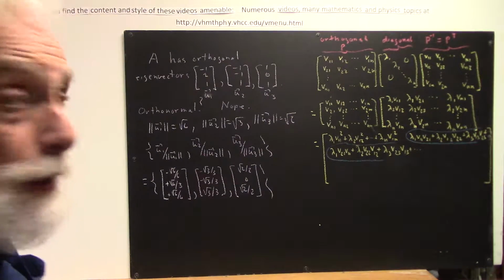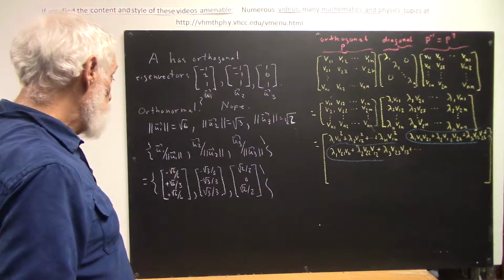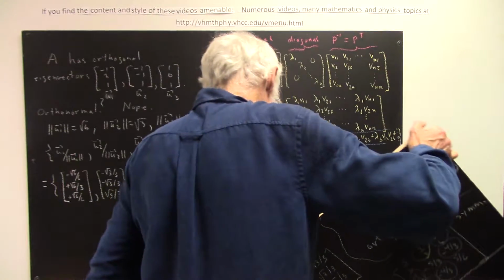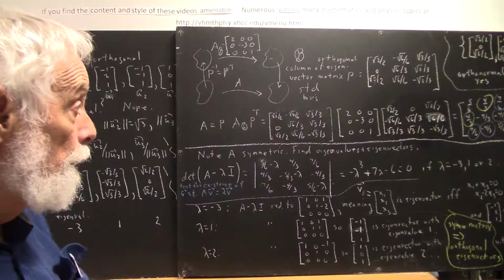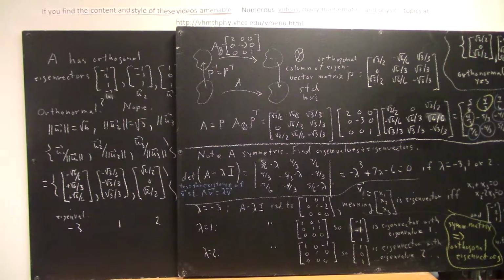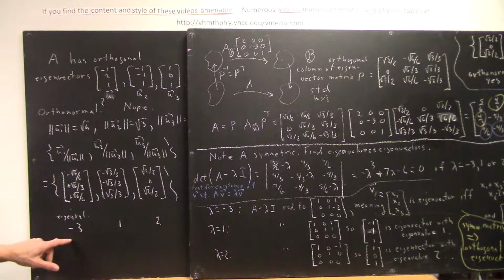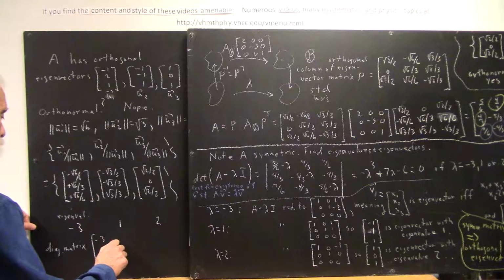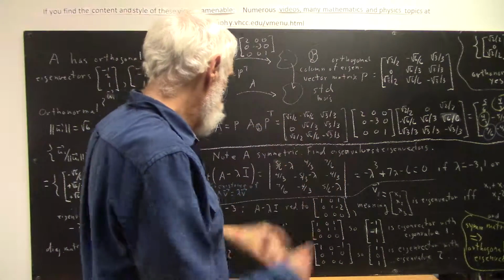daglin 7902 the orthogonal eigenvectors can be normalized result is eigenvectors of original set u